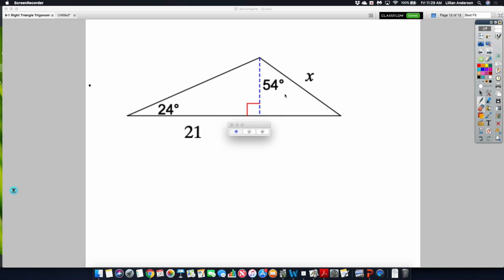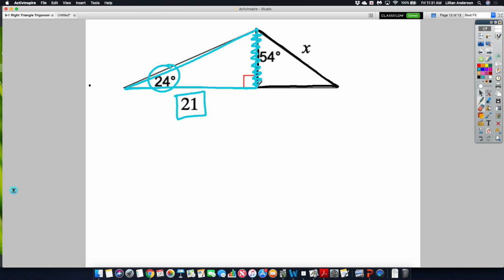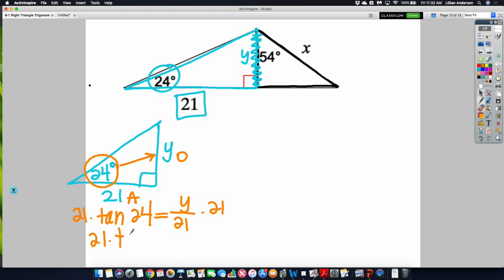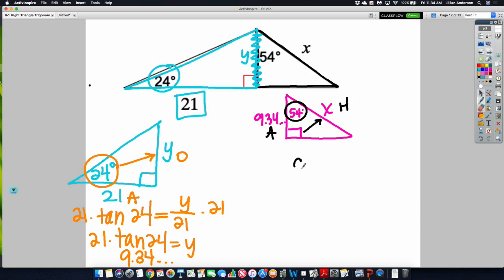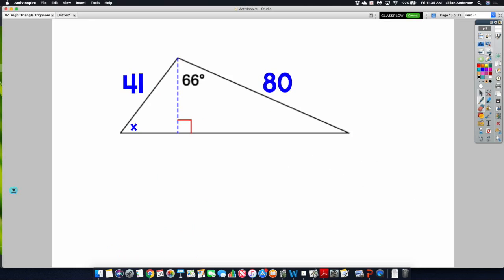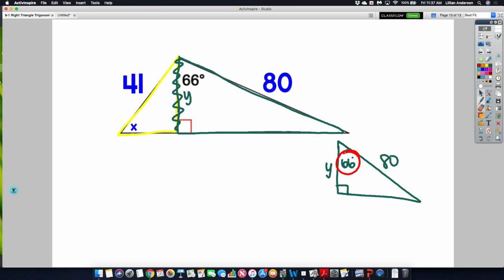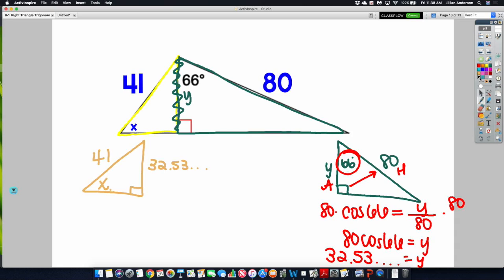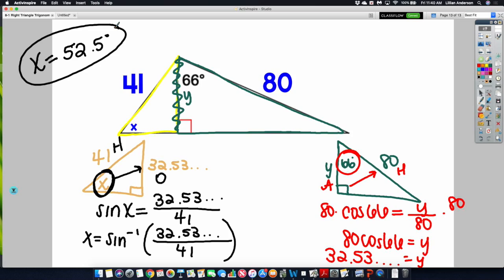8-1 Hard Trig Problems